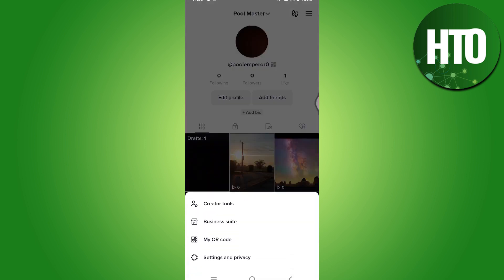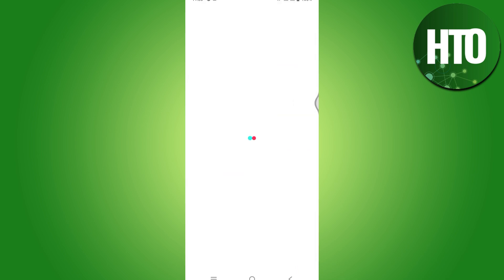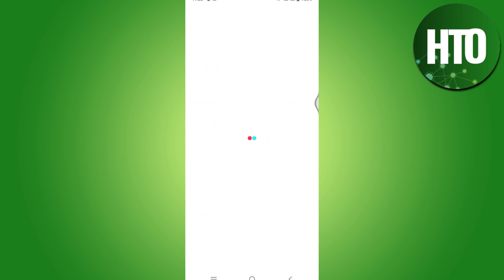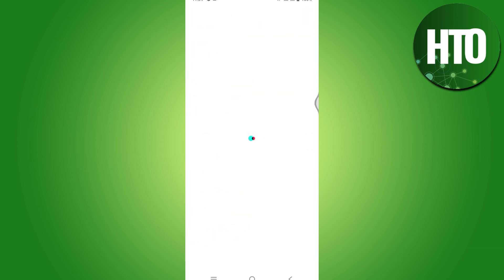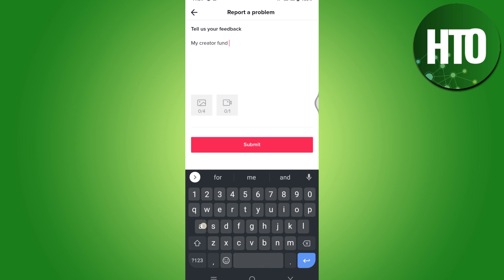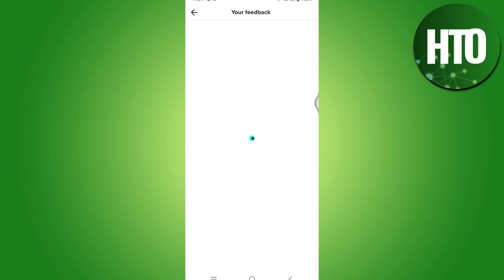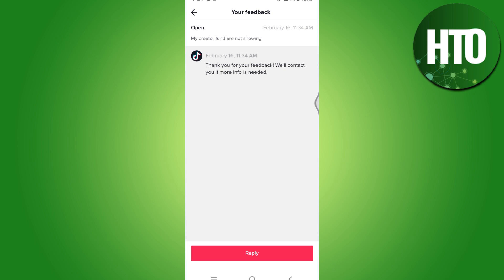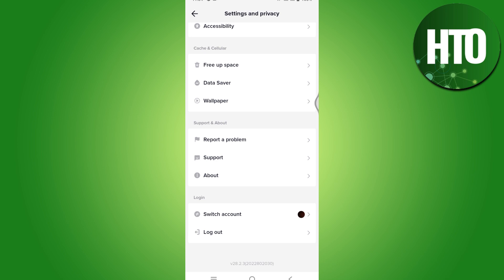How To Fix TikTok Creator Fund Not Showing Up In 2023 (NEW)